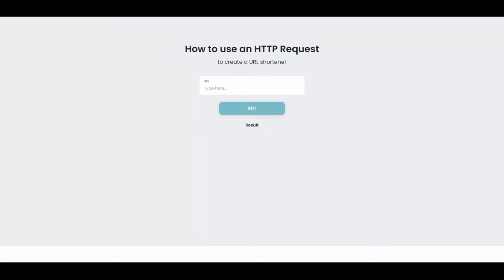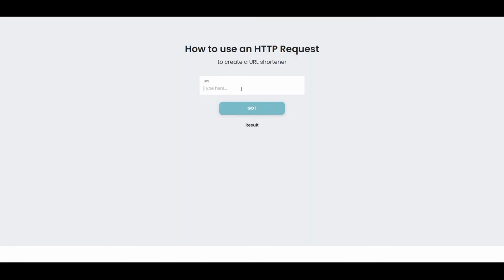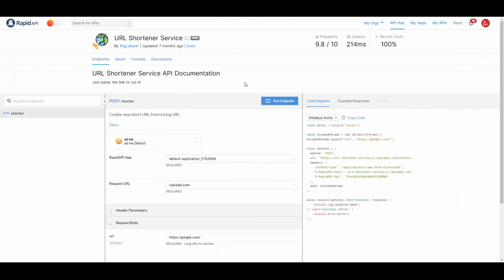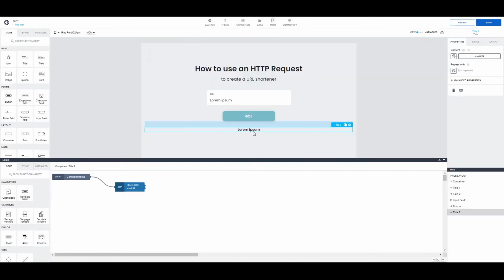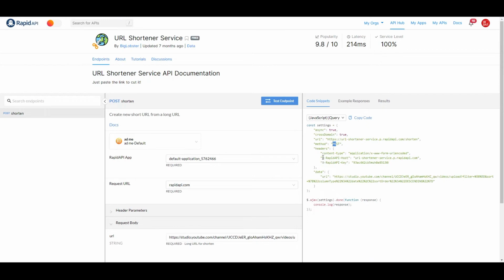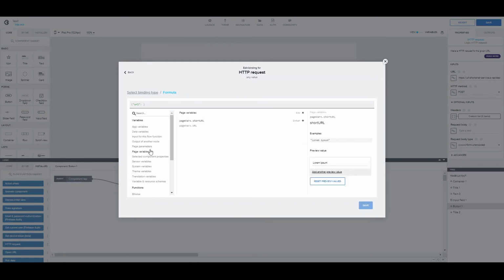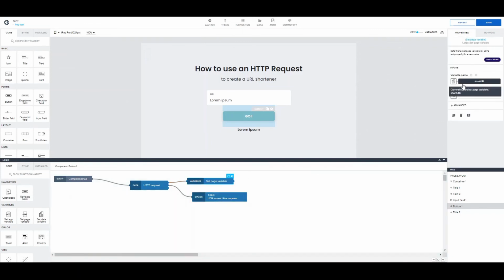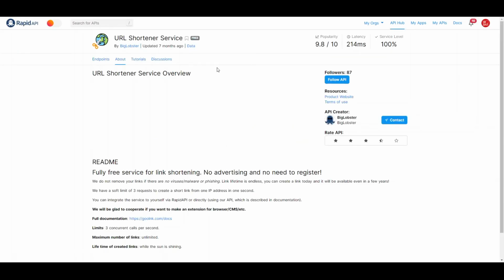Connect API using HTTP request in APPGYVER | Url Shortener System | in 5 mins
This video, shows another way you can connect an API in Appgyver and that's, using an HTTP request.

Find me in the Appgyver Forum (name):
Dimos_Vamvourellis

00:00 - What will we make
00:42 - Intro API test
01:43 -  Composer setup
02:06 - HTTP request setup
04:10 - Test results